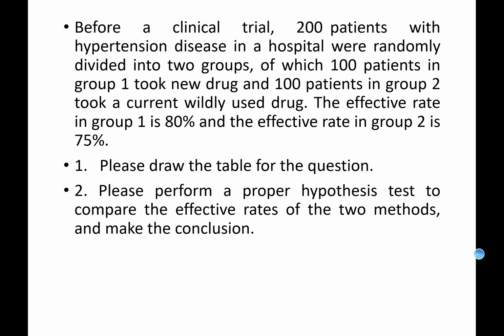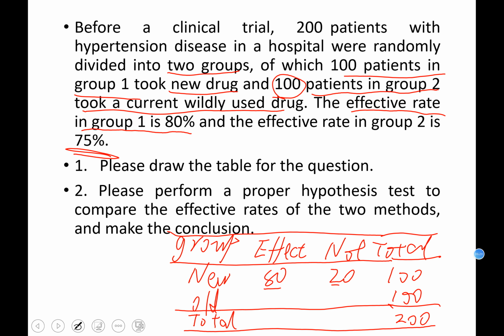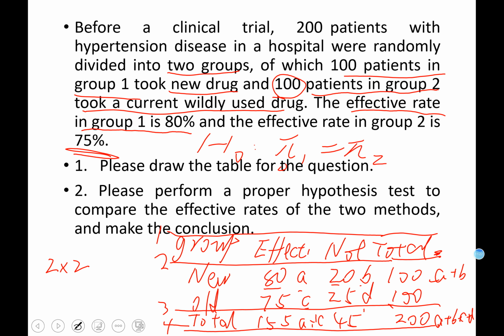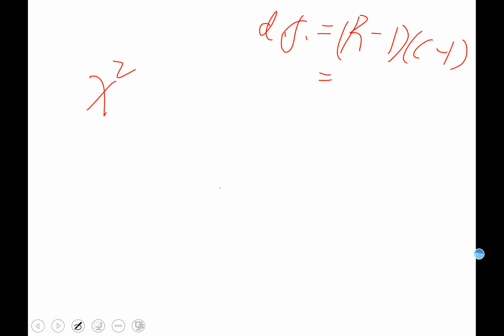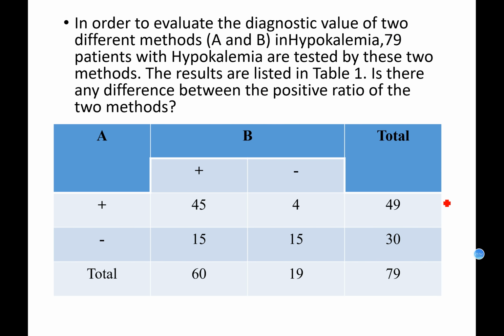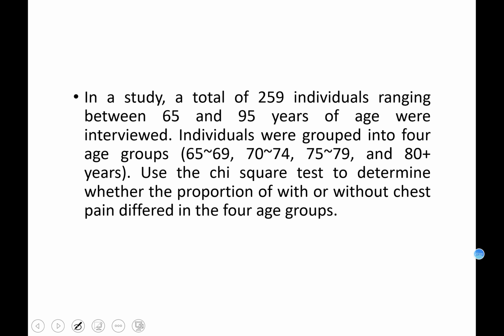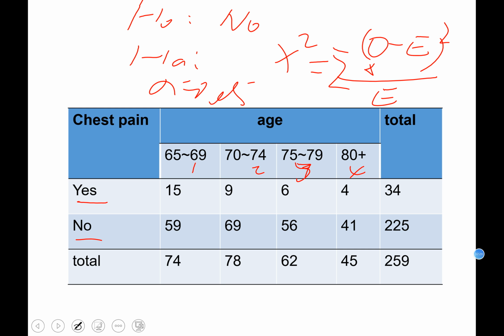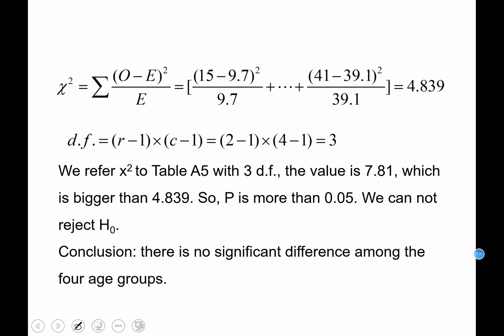statistics Practice part 4 Video